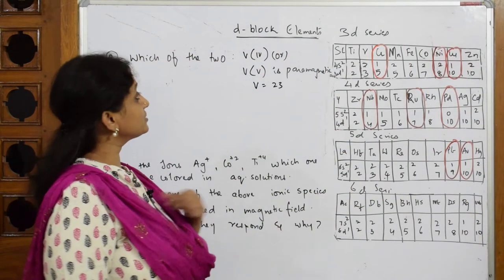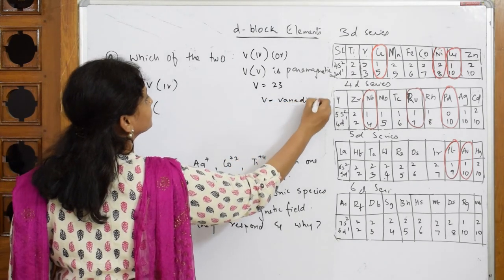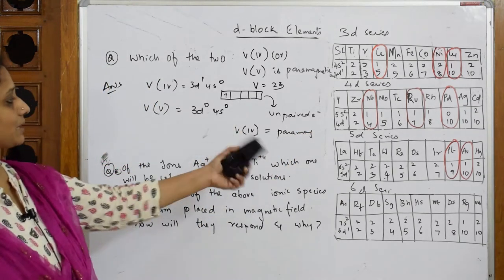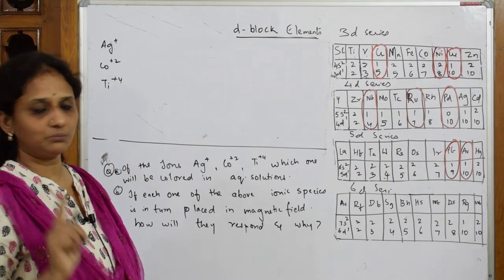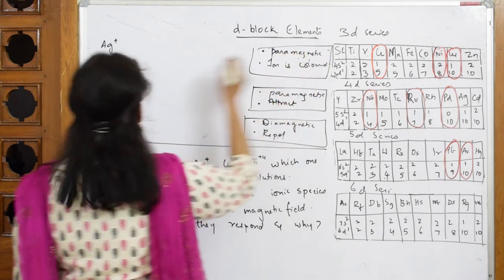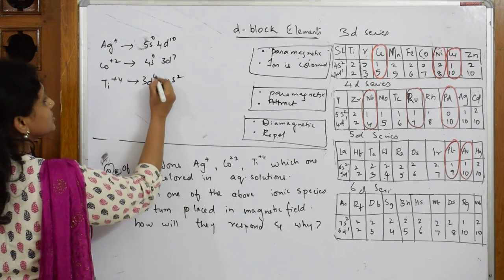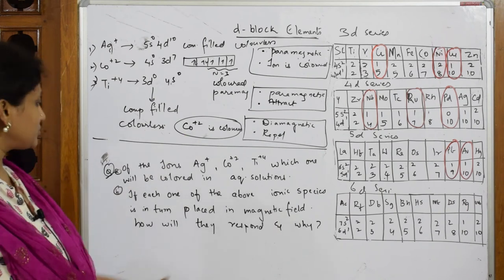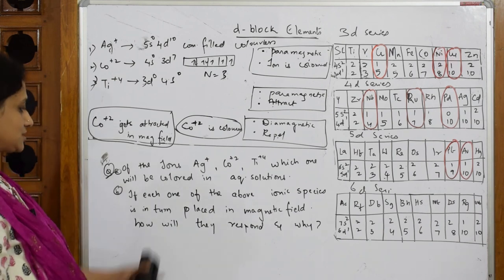Out of V(IV) &V(V) Which is para magnetic |part 5| Unit-8 | cbse | class 12 |tricks |D & F Block